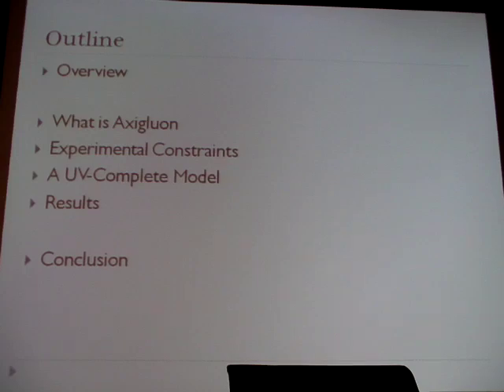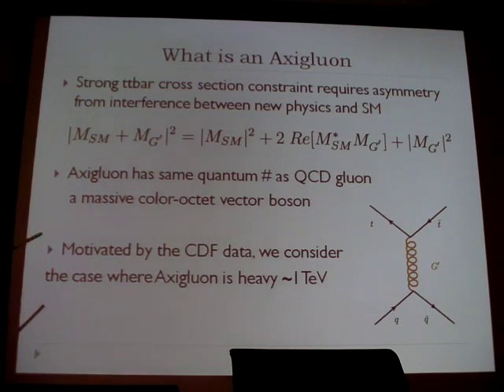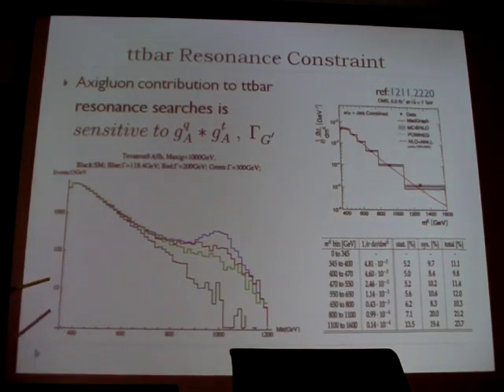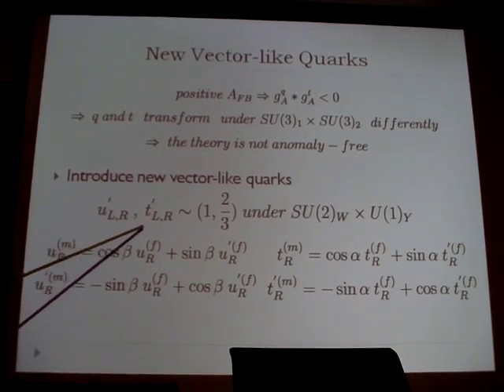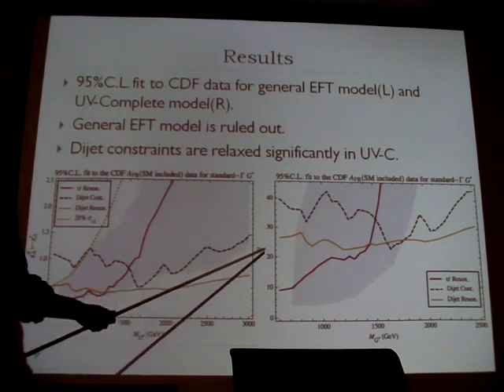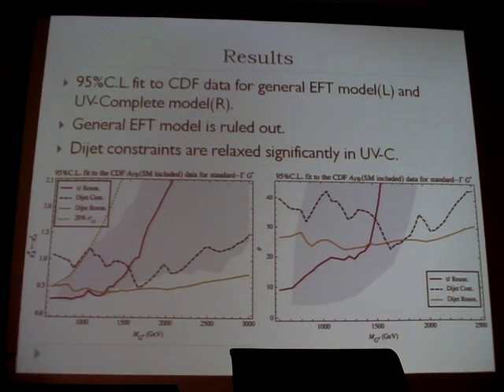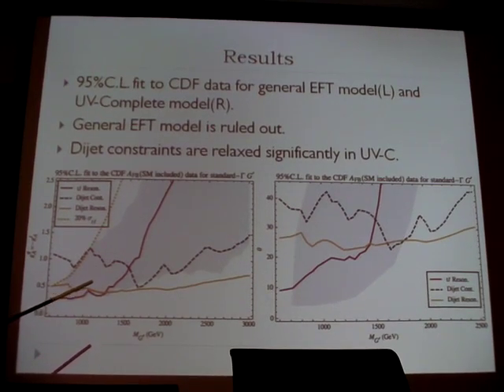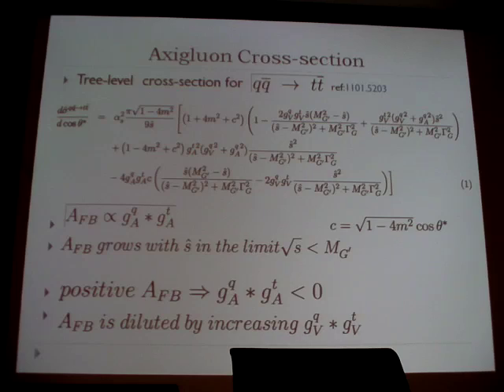Qin Qin: Top Quark Forward-Backward Asymmetry and an Axigluon Explanation